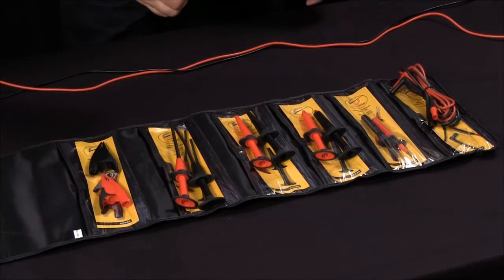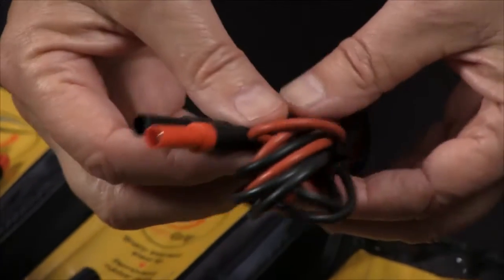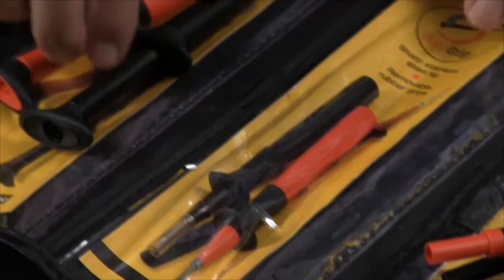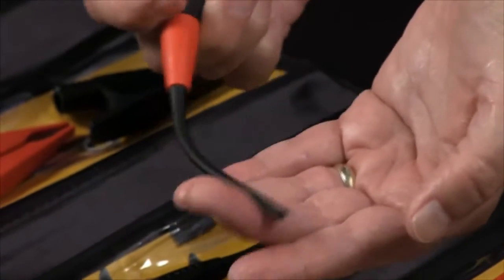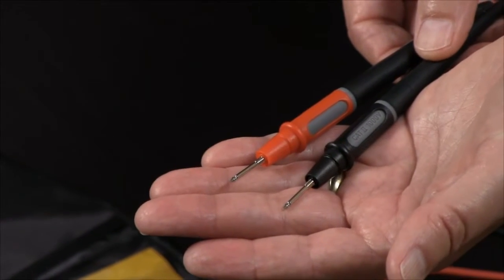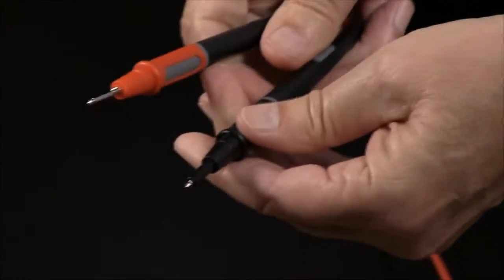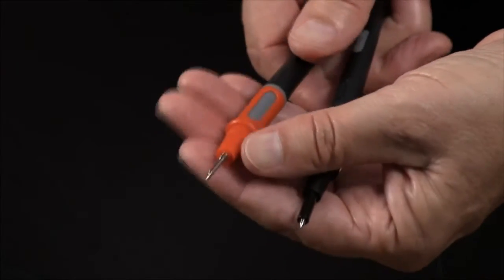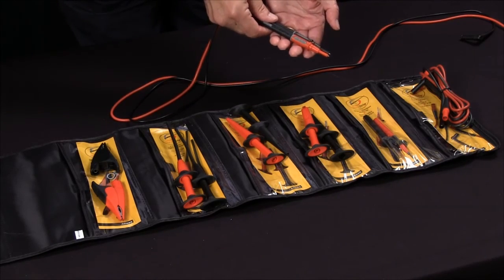Fluke Test Leads Probes and Accessories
The kit includes all the Fluke SureGrip™ leads and probes in a handy roll-up pouch. In this video, you’ll learn about various test leads, probes and accessories.